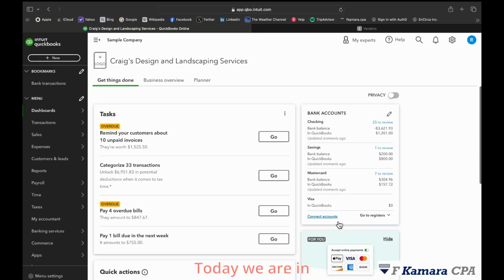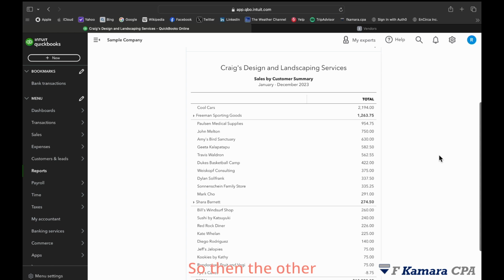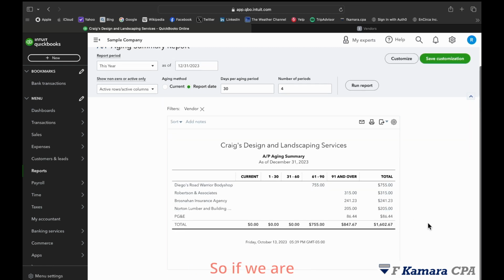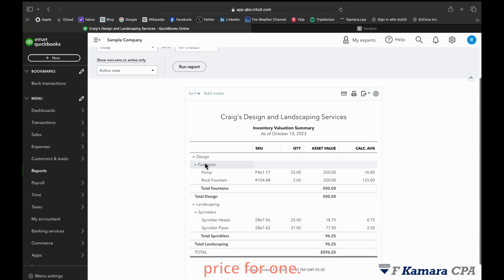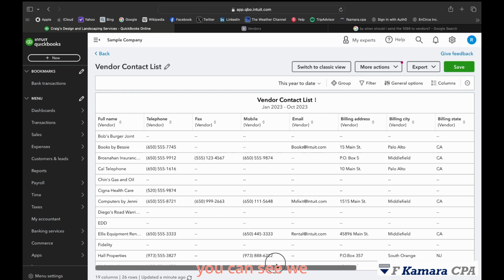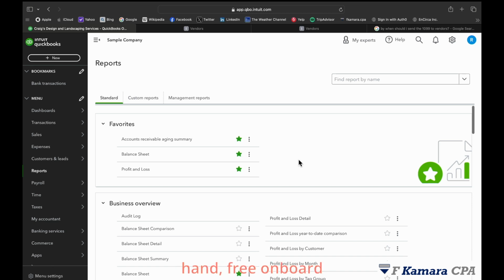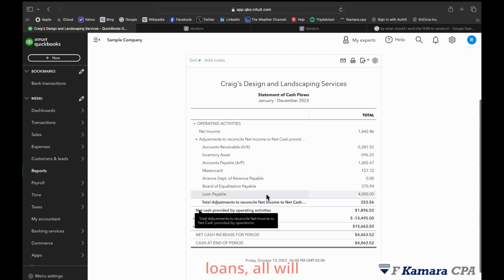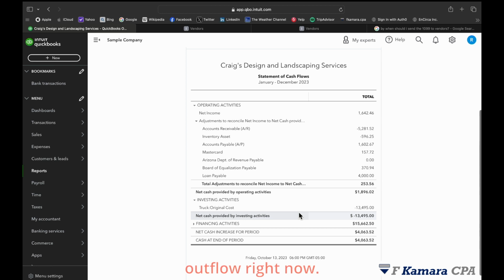Chapter 36 Reports to Answer Common Business Questions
In Chapter 36 of QuickBooksOnline, you will learn how to use reports to answer common business questions. Reports in QuickBooks Online provide valuable insights into your business's financial health, performance, and trends. By analyzing these reports, you can make informed decisions and identify areas for improvement.